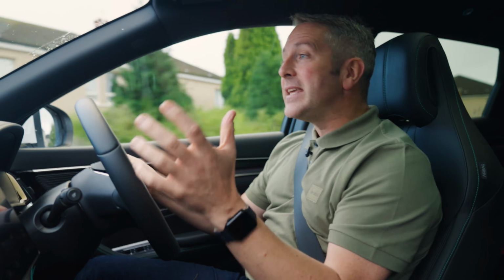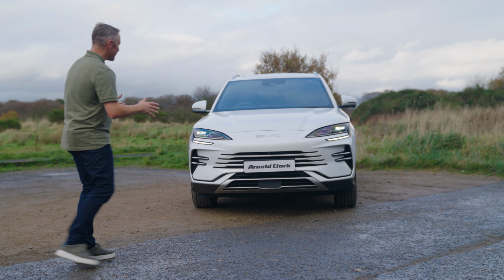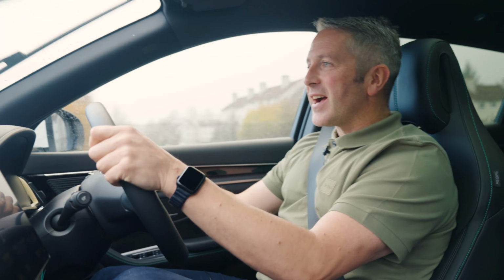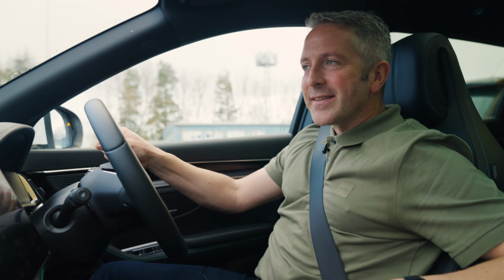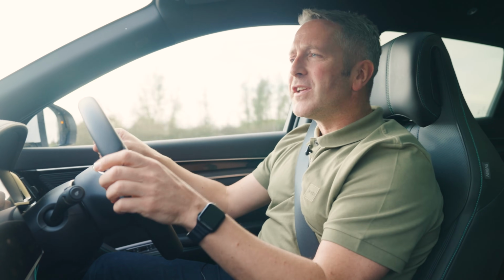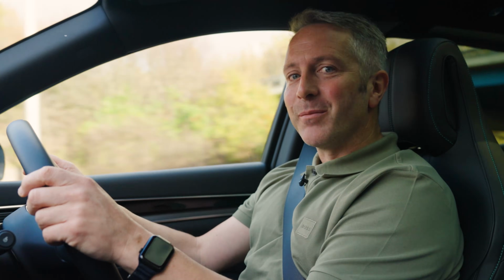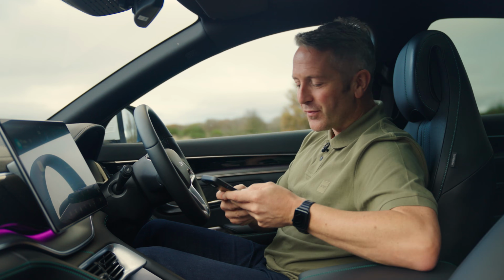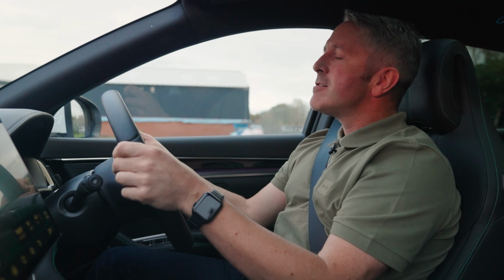BYD Seal U review – the next generation of hybrid | Road Test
Bringing the best qualities of two separate ideas is the basis of the word ‘hybrid’, and BYD, one of the latest Chinese manufacturers to hit the UK market, understands this perfectly, as shown by their latest offering, the Seal U.

An alternative to the ‘classic Seal’, which is fully electric, the Seal U is BYD’s first hybrid car, and it truly brings the best of both petrol and electric together. With a combined 324bhp from its dual motors and a 0-62mph time of just 5.9 seconds, the Seal U is more than a little nippy. But it’s not the speed of the engine that is the most impressive part; BYD claims the Seal U has a combined total range of 699 miles!

Plus, as we have seen from other BYD cars, the interior is full of luxury features and state-of-the-art tech to make your journeys all the more comfortable and safer, including (Duncan’s favourite) adaptable cruise control, BYD’s signature swivel infotainment system, blind spot detection and more.

But with rivals like the Volkswagen Tiguan, the Nissan Qashqai and the Kia Sportage, is this enough for the Seal U to stand out from the crowd? Join Duncan as he takes us through everything the Seal U has to offer, and find out whether this latest hybrid is a dream come true.

🚗 Featured car: BYD Seal U

📹 Presenter: Duncan Vincent

🎵 Copyrighted music licensed from Lickd. Don't Do This by Jason Pedder, Douglas Brown,